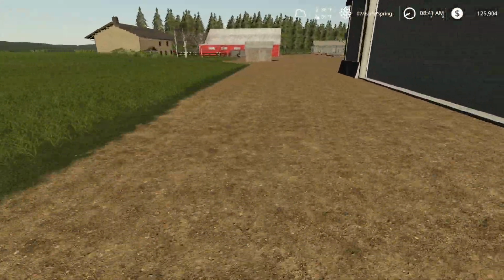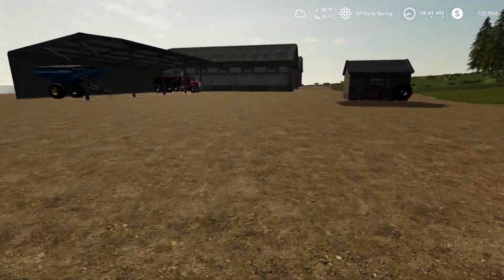Fs19| Willamena Forest Timelapse| Zero To Very Rich| Ep 5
This timelapse for fs19 on willamena forest map. we chip up another 100 trees and start our onion pallet production. then we go over plans for our field set up.